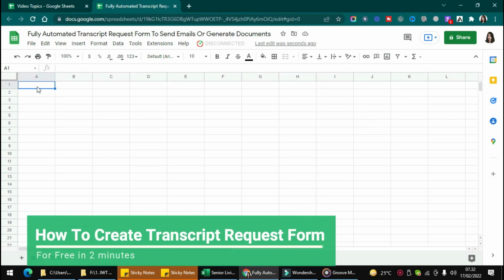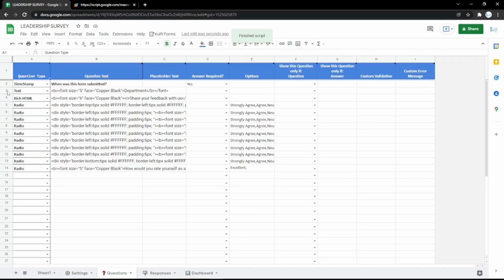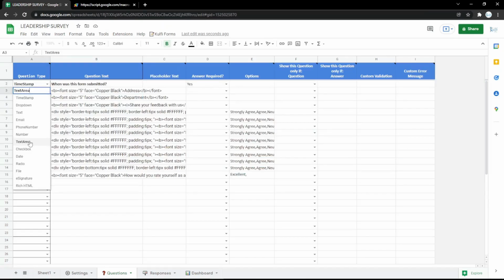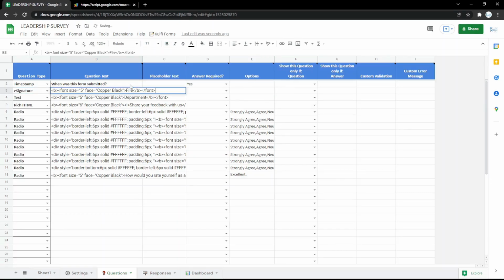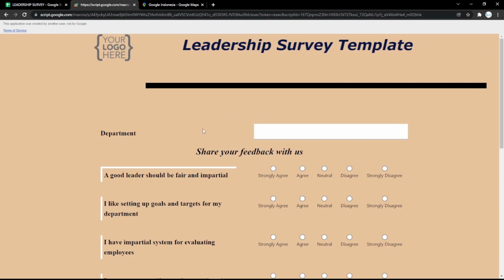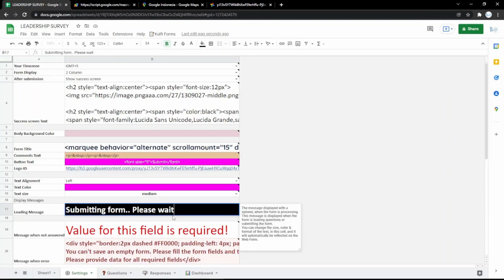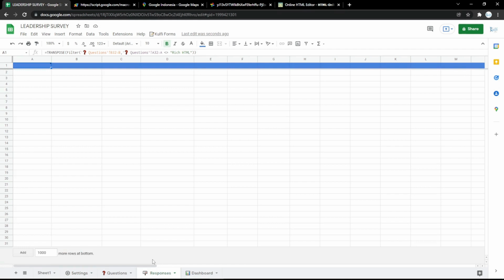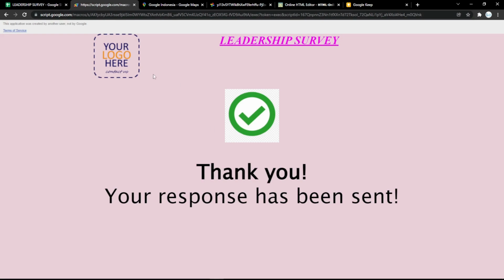Fully Automated Transcript Request Form To Send Emails Or Generate Documents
Education form, Evaluation form, experience form, data collection form, information form, Report form, Request form, contact form. customer service form